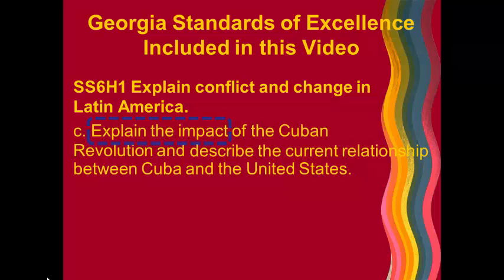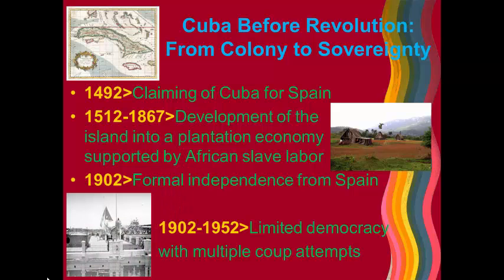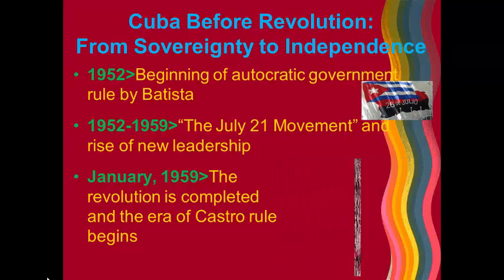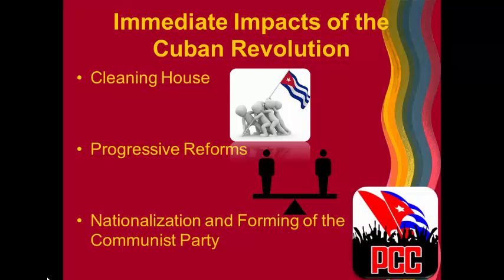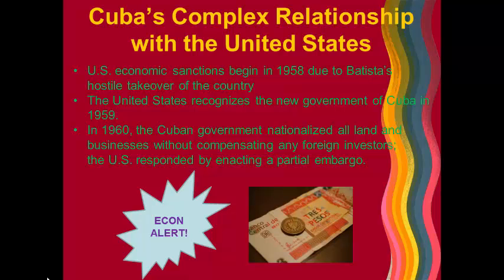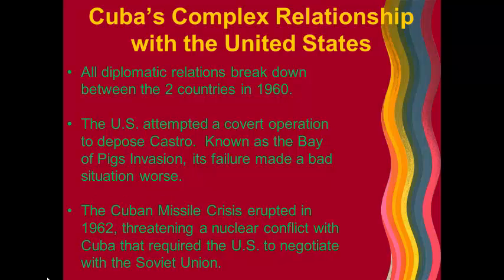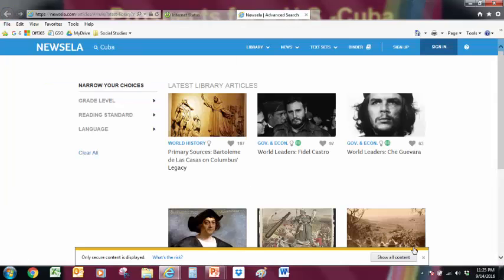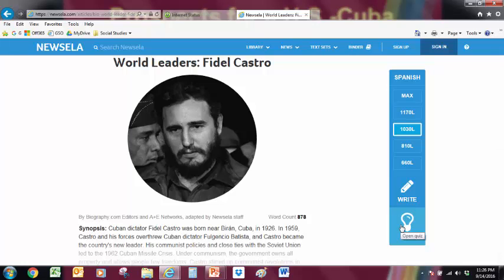Social Studies 6th Grade Cuba then and now Content Video